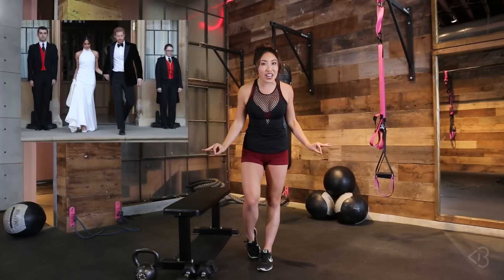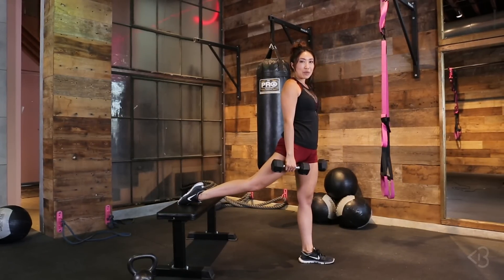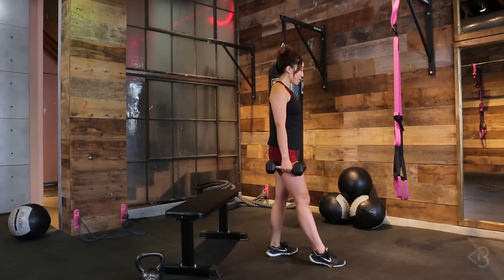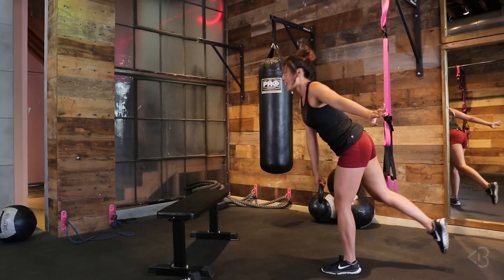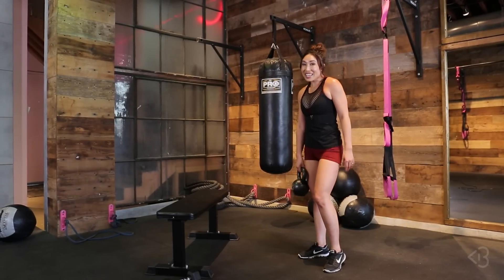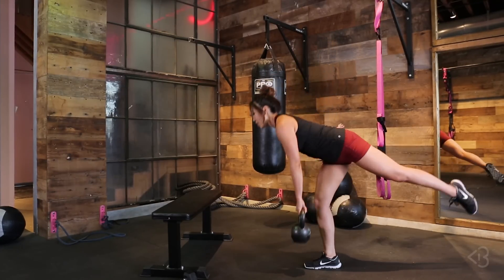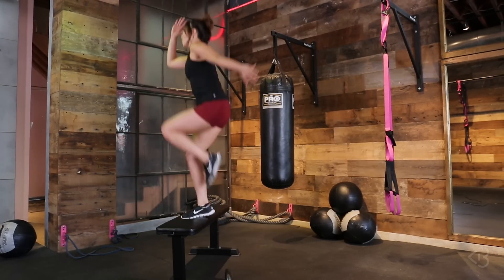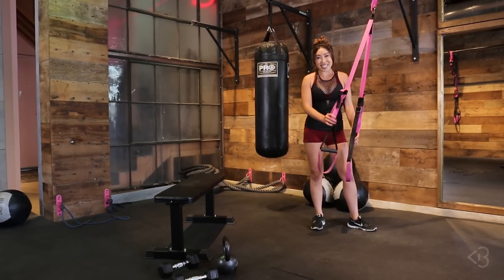Meghan Markle's Arm, Butt & Ab Routine | Cassey Tries Celebrity Workouts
I am obsessed with everything Meghan Markle! She is gorgeous, confident, strong and now - an official member of the Royal Family! I loved watching all the recaps from the Royal Wedding, but what caught my attention the most was how incredibly toned her arms and shoulders looked in her reception dress!

The new Duchess of Sussex is obviously super fit, so I wanted to know what she did to get her Markle "sparkle"! This is what I found:

According to Women's Health Magazine, her trainer of three years, Craig McNamee, founder of Catalyst Health in Toronto, Canada said he used a high-rep (20 to 25), low-weight strategy to get her fit. He said that because she was always onscreen he focused on her posture. He made it a point to include her glutes, back, and hamstrings in many of her routines in addition to plenty of core work.

Here is a routine that Meghan would do 3-4x a week alongside stretching and some cardio:

1) REAR-FOOT ELEVATED SPLIT SQUAT AND PRESS x 10 ea leg
2) SINGLE-LEG KETTLEBELL DEADLIFT x 15 ea leg
3) PLYO STEP UPS x 15 per leg
4) TRX TRICEPS EXTENSION x 15 reps
5) DOUBLE LEG LIFTS x 15

Workout starts at 2:24!